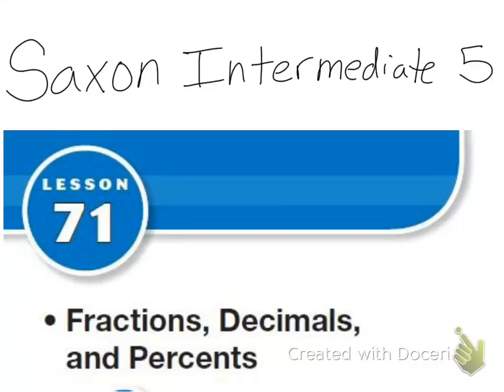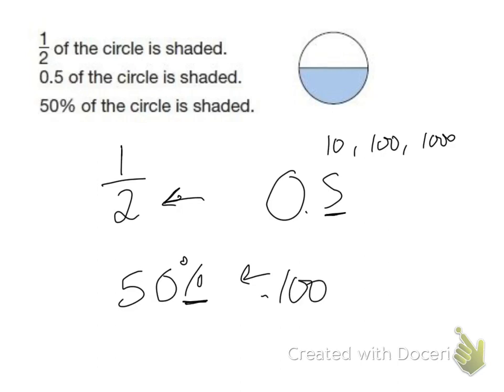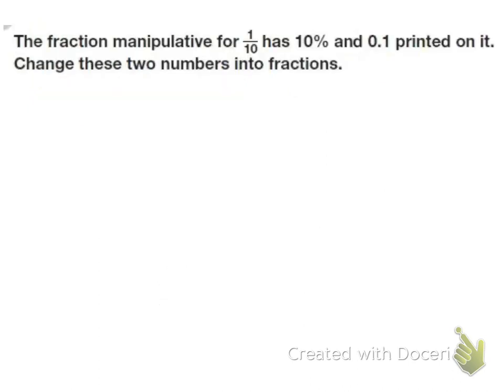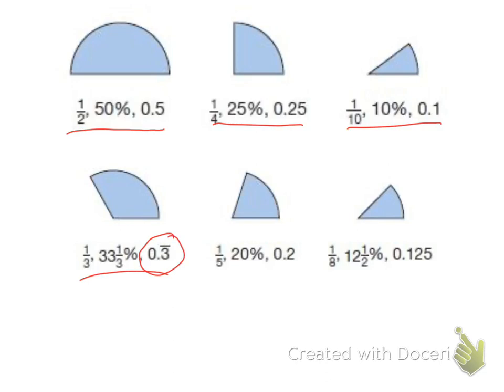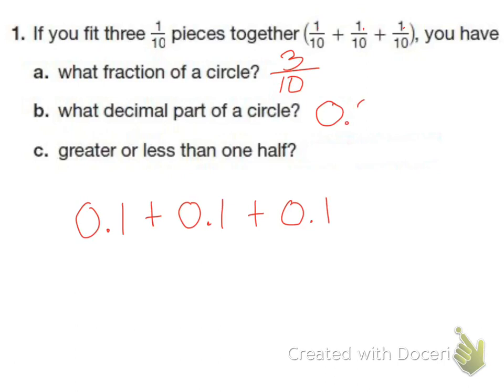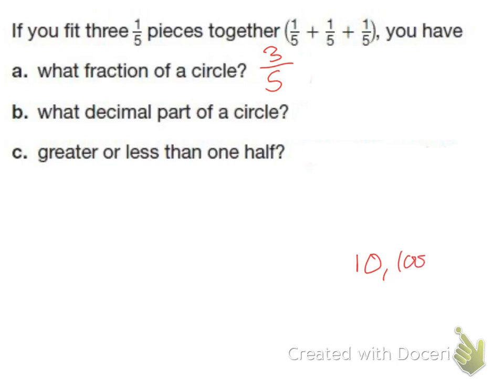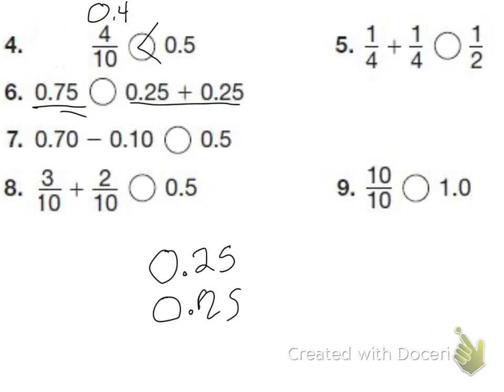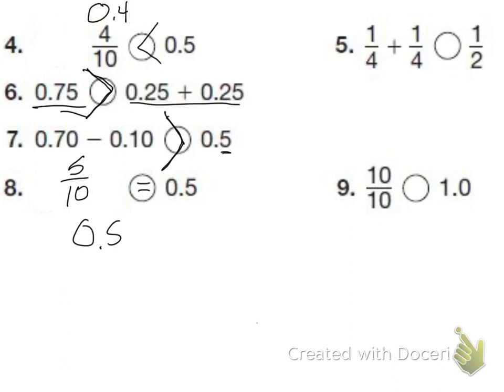Saxon Math Int 5 Lesson 71